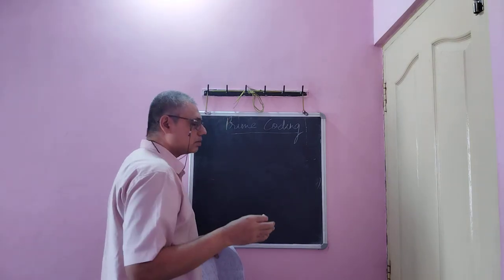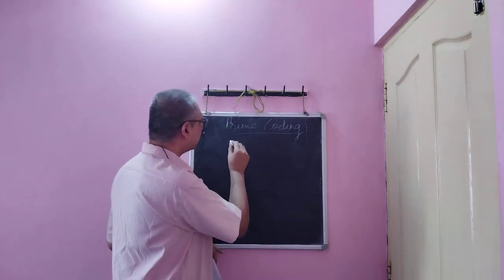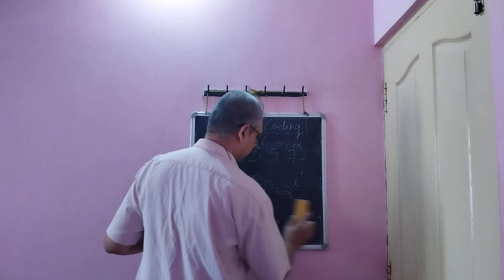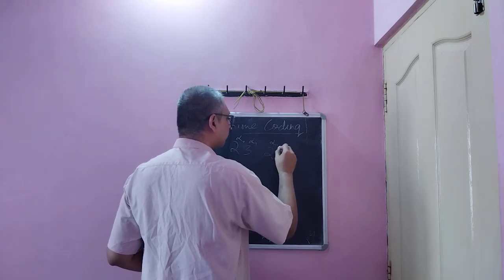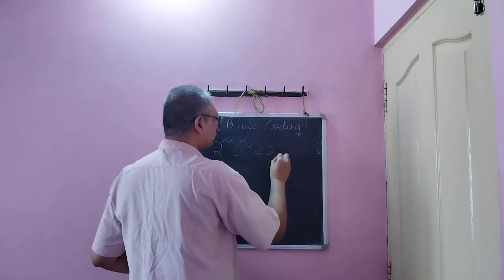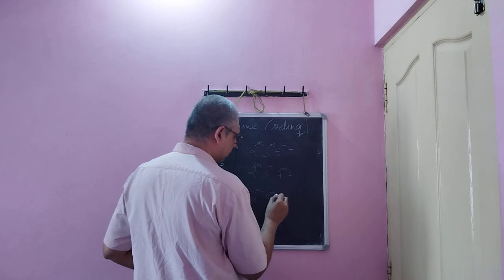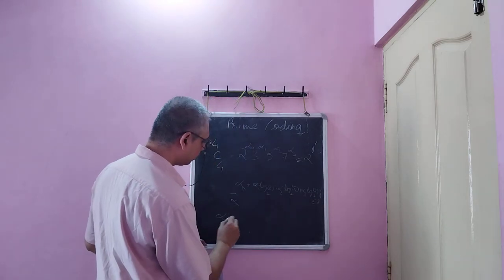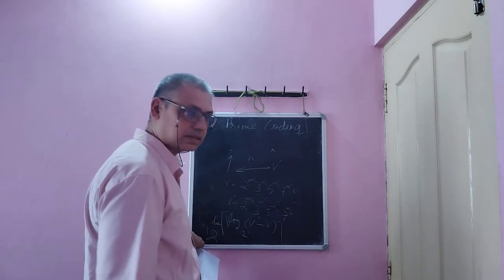Lossless Data Compression. Prime Coding.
This form of coding is the true arithmetic coding imho, as opposed to what is currently called arithmetic coding. It is based on building large but close composite numbers from the set of initial pure and elemental  primes, and on the fundamental theorem of arithmetic.